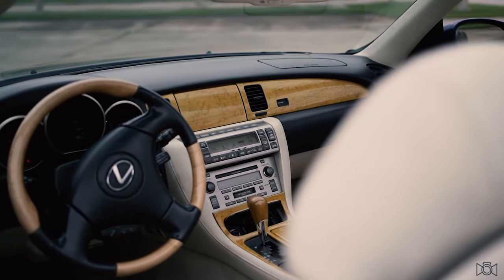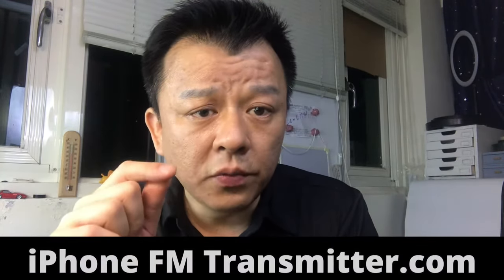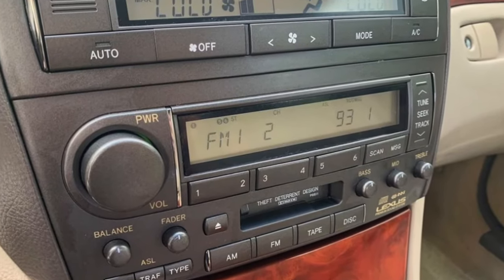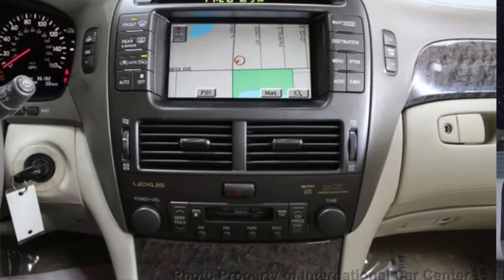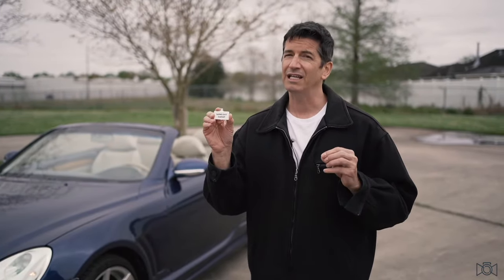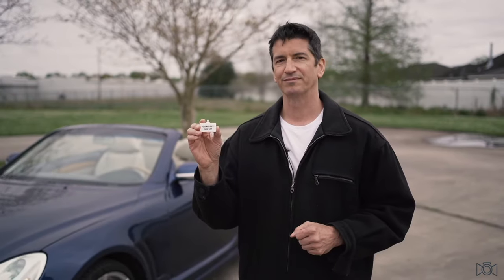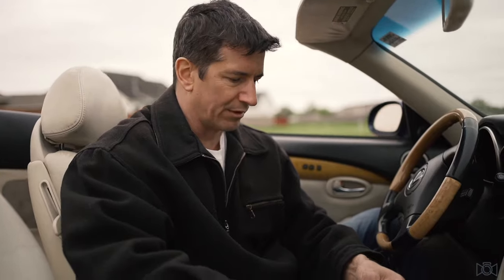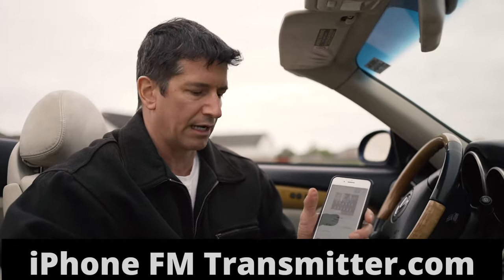Lexus Aux Adapter ( iPhone Adapter for 1998 - 2006 Lexus Factory Radio with No Aux )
Lexus Aux Adapter - Instant Lexus Sound System Upgrade with the Gizmo Guy Gadget. This device enables you to play iPhone music through your 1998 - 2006 Lexus OEM Factory / Mark Levinson Sound System with No Auxiliary Input. Make your car feels new! Detail & Purchase @

Simply connect this gadget to your iPhone and set your car radio and. you will be able to enjoy all your iPhone audio apps like Pandora, Podcasts, News, Audiobooks, even Youtube music through your Lexus radio without the expense and hassle of a new sound system upgrade.

No Bluetooth? No Aux? No Problem! Add iPhone music to your classic car with cassette and CD Player.

Stream Pandora, Podcast, Audiobooks from your phone thru your classic vehicle wirelessly!

Keep the integrity and resale value of your car

Updated for 2020 for headphone-less iPhone 7, iPhone 8 and iPhone X

❤ Update Your 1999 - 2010 Upscale Car Infotainment System:

🎵 Stream from Pandora, Podcasts, Audiobooks even YouTube.
🎵 Talk Hands-Free enjoy your phone conversations thru your car speakers.
🎵 GPS Navigation and voice control via Siri.
🎵 It works Everywhere! Even with your old home stereo.
Save $$$. You DO NOT need to buy new smart speakers.

💙 Unlike anything else on eBay or Amazon. This device is a Bluetooth Alternative made for an easy integration of luxury vehicle with infotainment system and no aux input to your smartphone.

❌ Try this if you been disappointed by everything on eBay and Amazon!

💚 Happy or Refund Guaranteed!